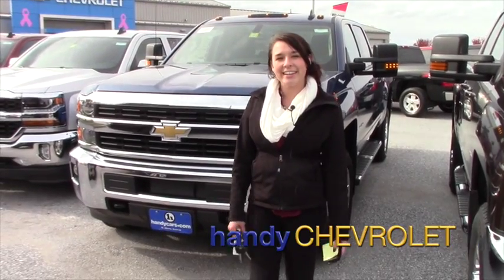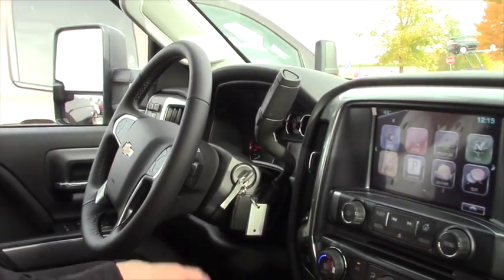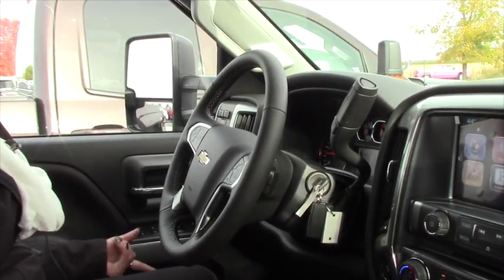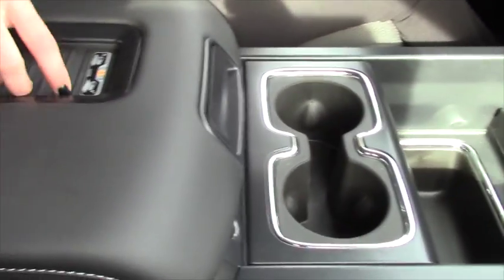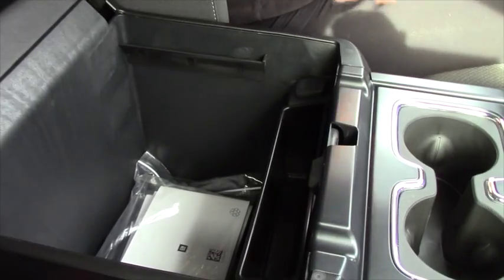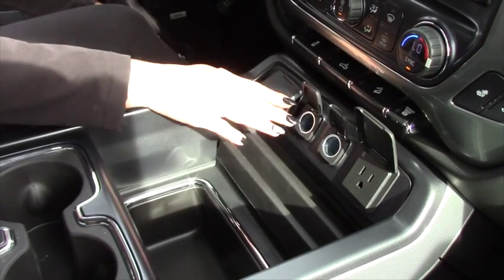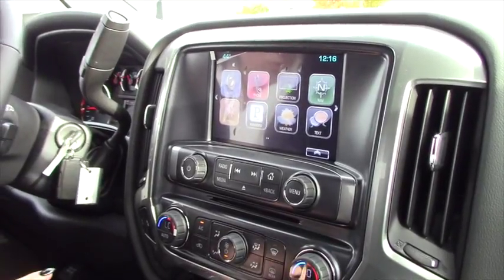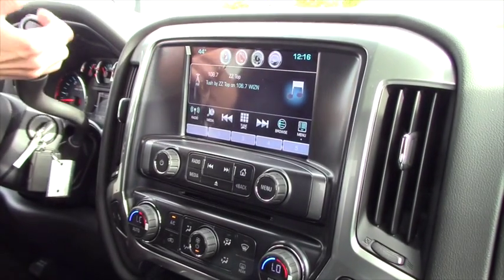2016 Chevrolet Silverado 2500HD for Micheal from Sam